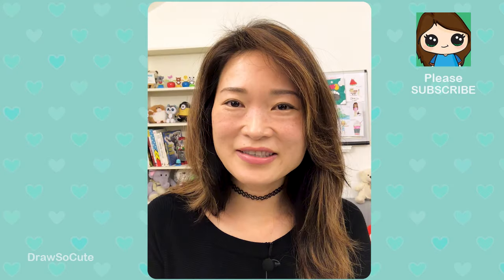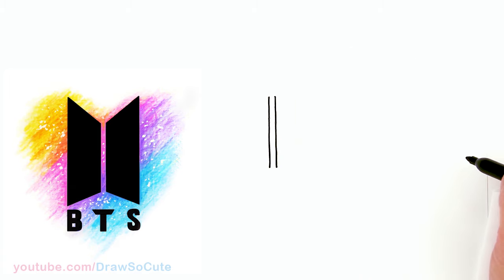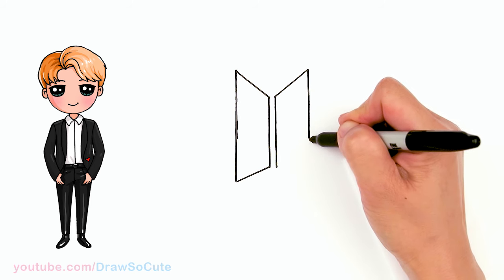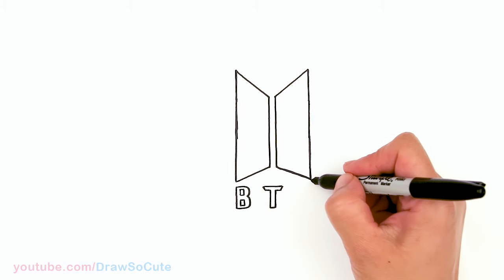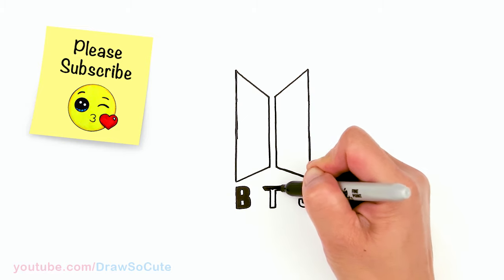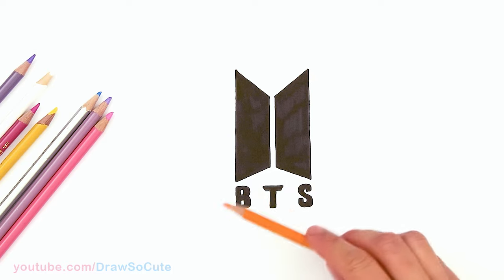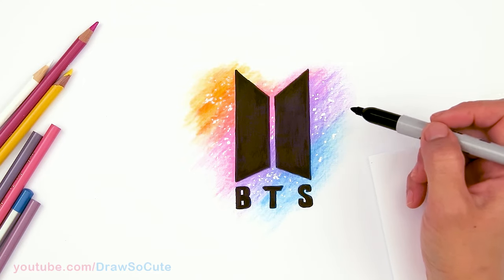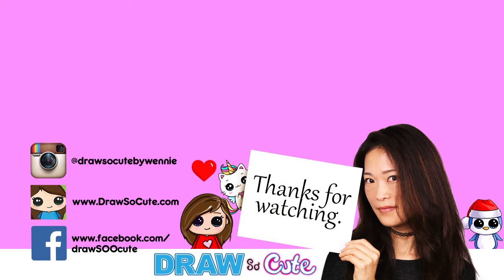How to Draw the BTS Logo 💖🎶 Galaxy Heart Background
Learn How to Draw the BTS Logo freehand, easy step by step drawing lesson tutorial. Take it one more step and add a colorful galaxy heart background with color pencil. 💕How to Draw BTS Kpop Members stayhome and Draw